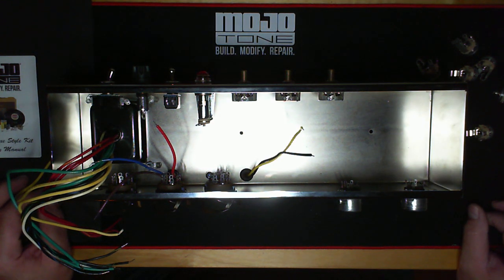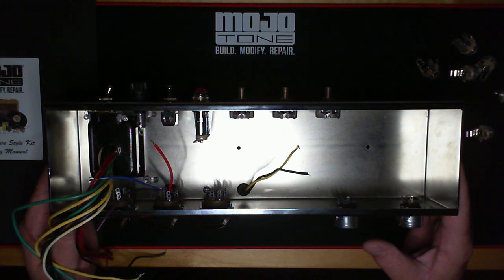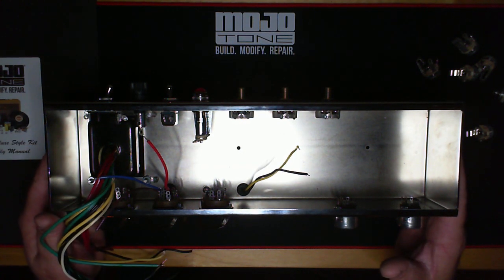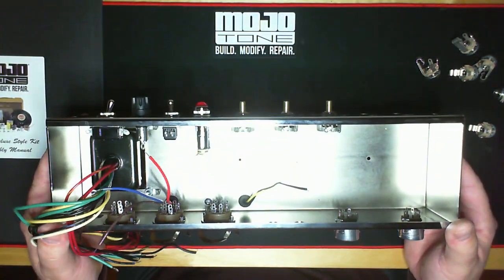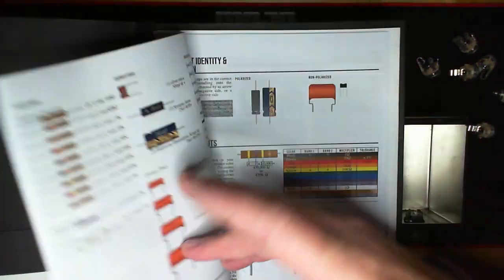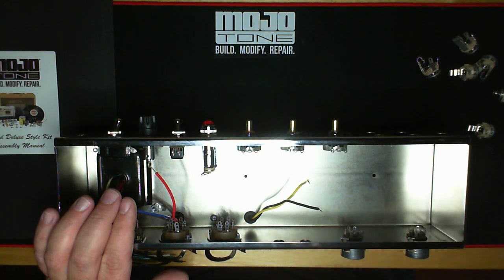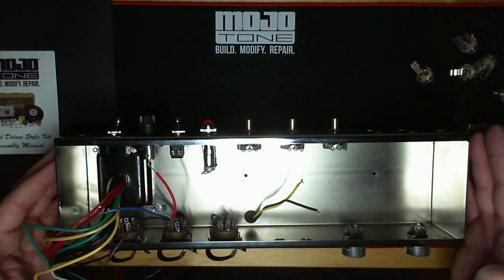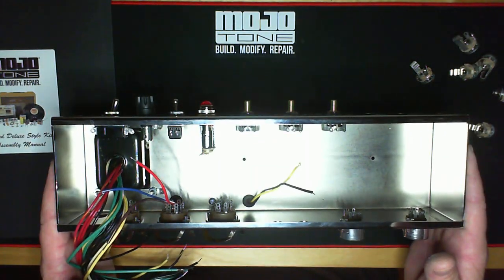5E3 Build Start and Mechanical Assembly - PART 1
Mojotone's Andy Johnson provides in-depth information on the 5E3 Tweed Deluxe Style Amp Kit build.  Here he is prepping the chassis (mechanical assembly), and discusses some common things to look out for, as well as the 'hows' and 'whys,' surrounding this portion of a kit build.  This is a good resource for builders and techs of all skill levels, as many of these principles can apply to amp kit builds in general.